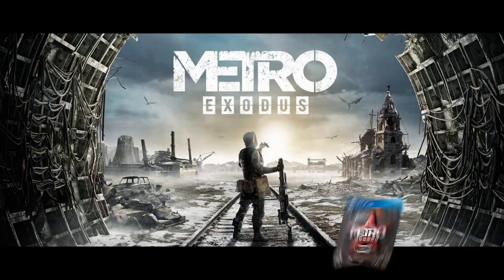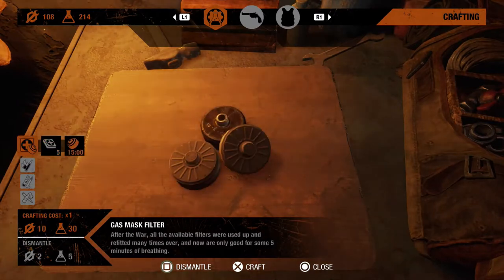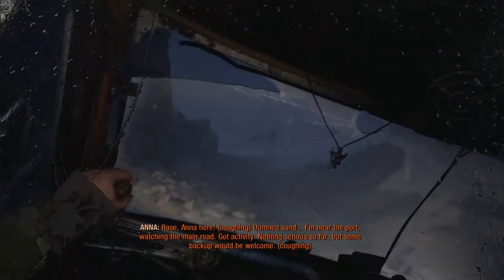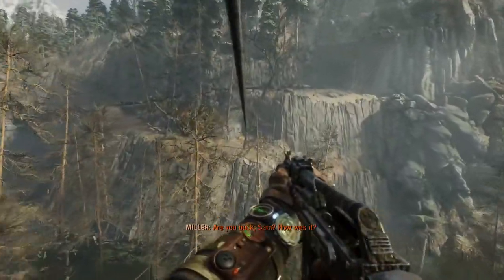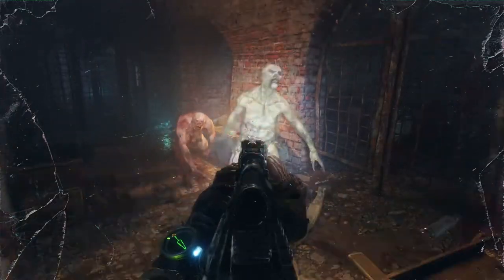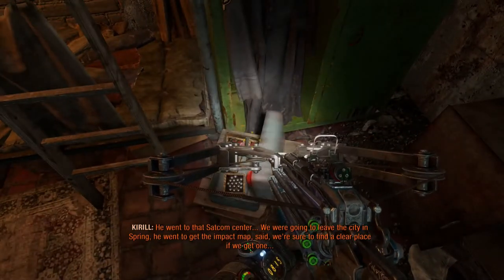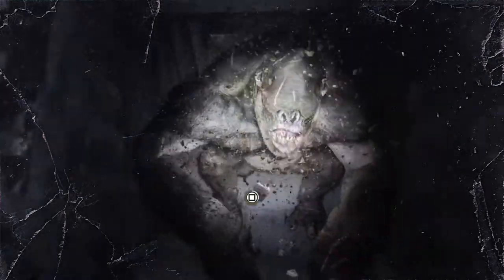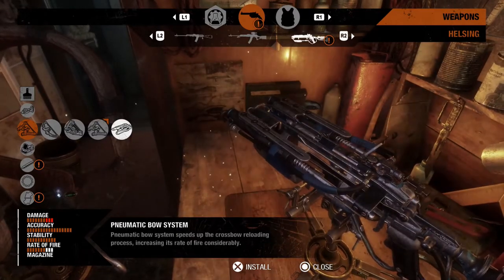Metro Exodus - Llama Reviews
After 6 years of silence since the Metro Last Light, Deep Silver has released Metro Exodus. Llama takes a deep dive into the latest chapter of this trilogy. Will he love it? Will he hate it? Experience this claustrophobic and thrill-filled review that is sprinkled with a hint of dark humor!